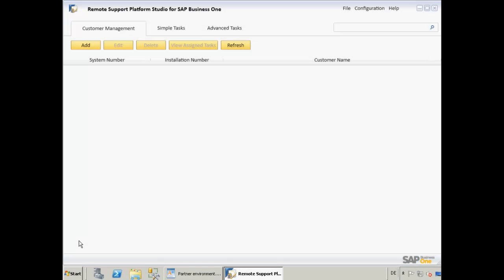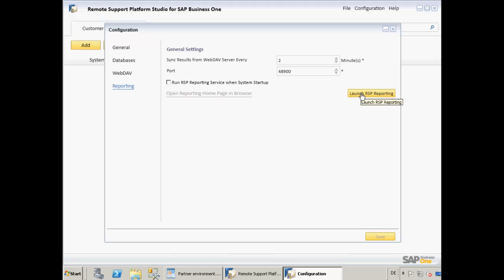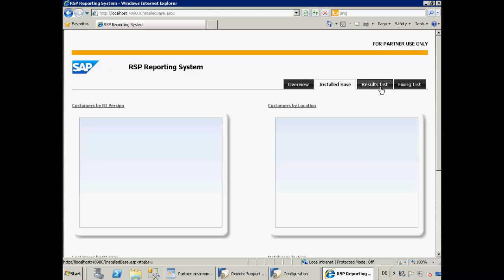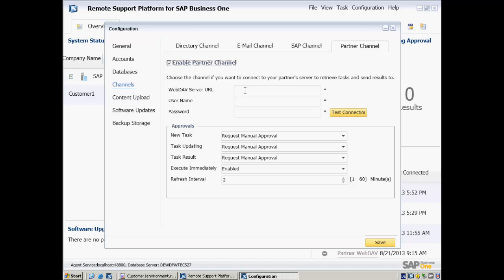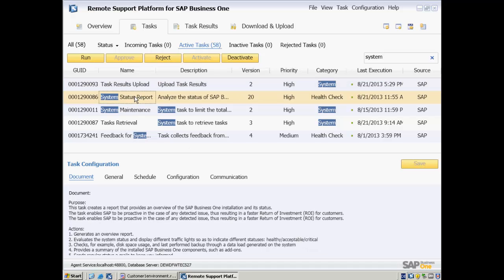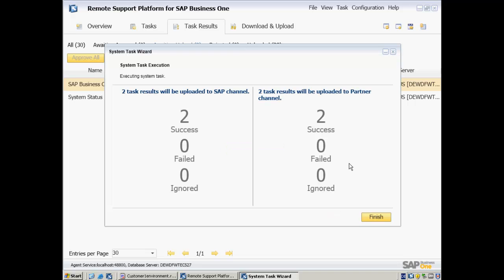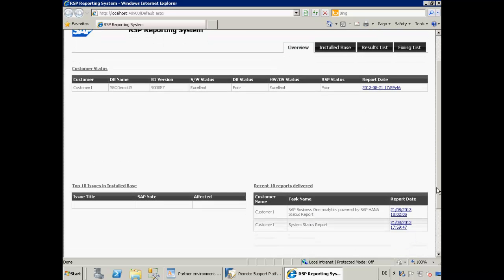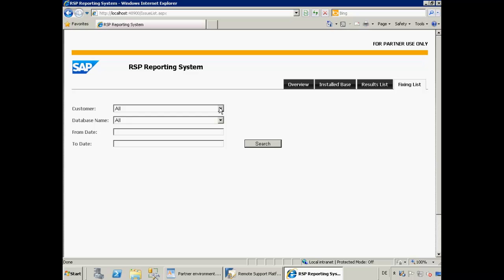Remote Support Platform 3.0 for SAP Business One -- Basic Reporting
In this video you will learn to use the Remote Support Platform 3.0 for SAP Business One more efficiently by generating reports based on the data gathered from System Status Report task results.